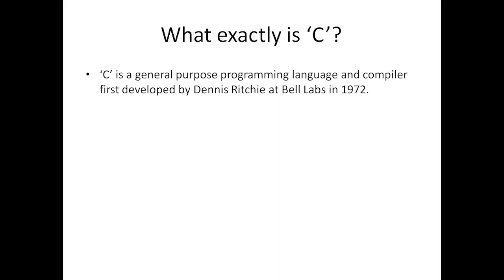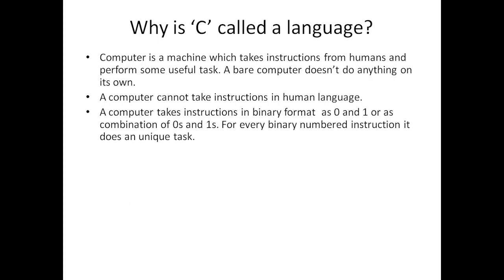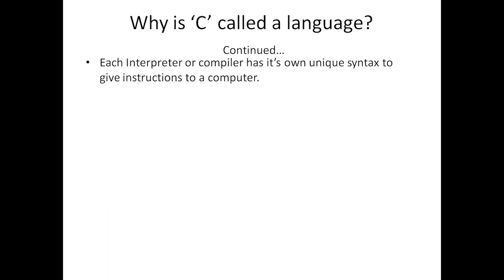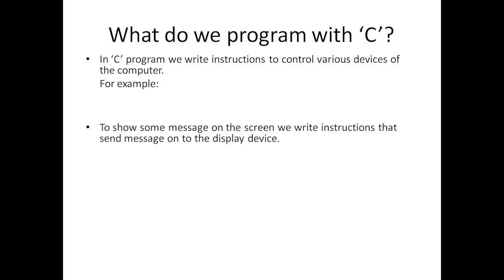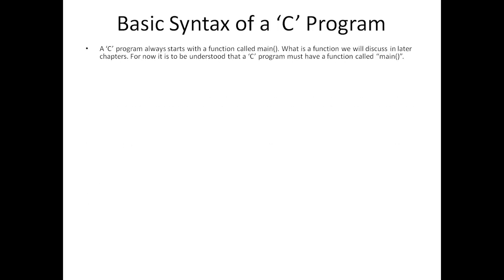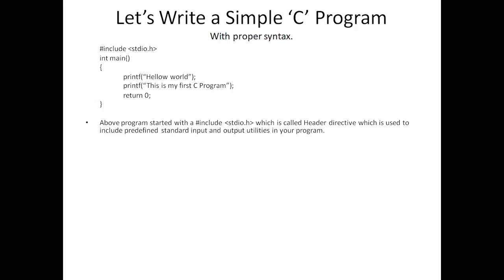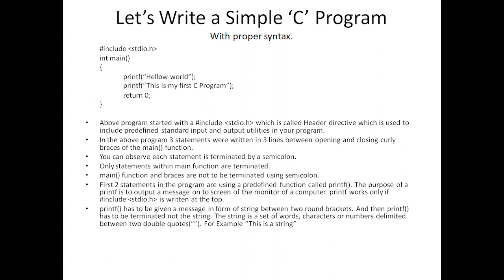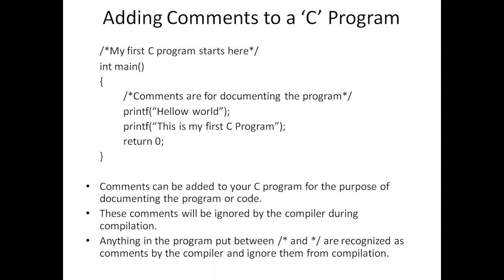What is C Programming - An Introduction to C - C Tutorials for Beginners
This video is about understanding what exactly is 'C' Programming and What do we do with 'C' Programming Language. This is the Introduction part of my 'C' Tutorials. Good introduction for Beginners.